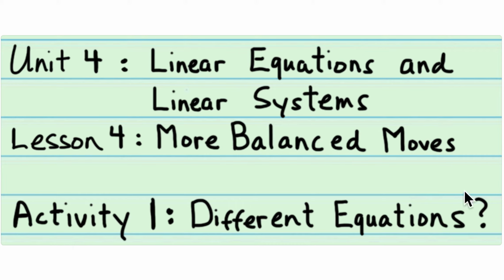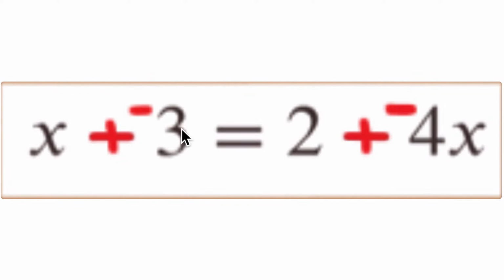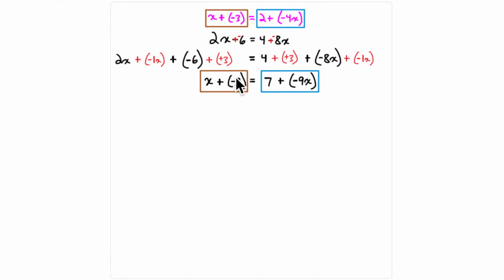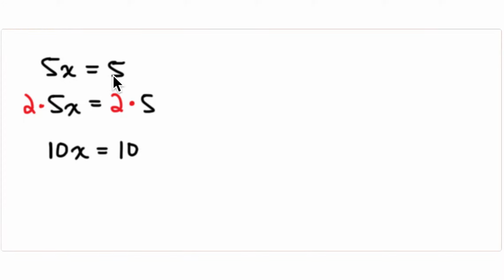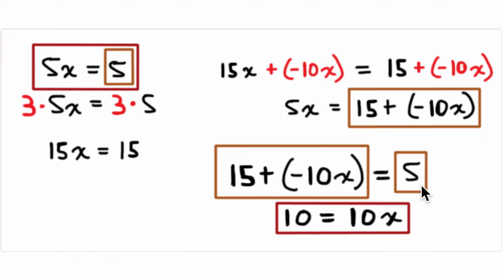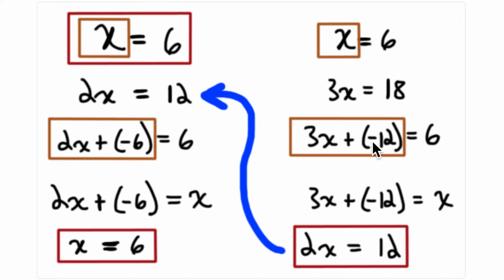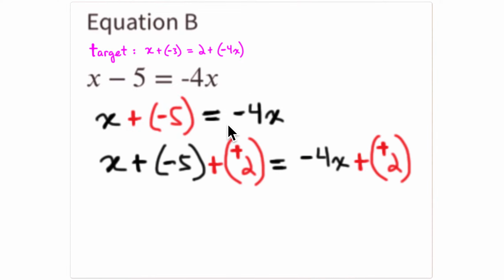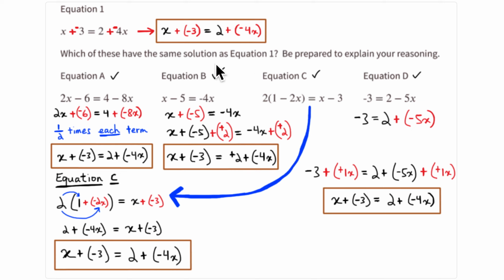8th Grade Illustrative Mathematics: Gr. 8; U4; Lesson 4-1: Different Equations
Table of Contents:
Equation A:  0:00
(equation A, addition):  5:10
Equation B:  18:33
Equation C:  20:30
Equation D:  21:47

Illustrative Mathematics
Unit 4: Linear Equations and Linear Systems
Lesson 4: More Balanced Moves
Activity 1: Different Equations